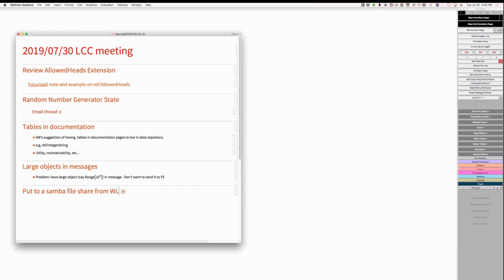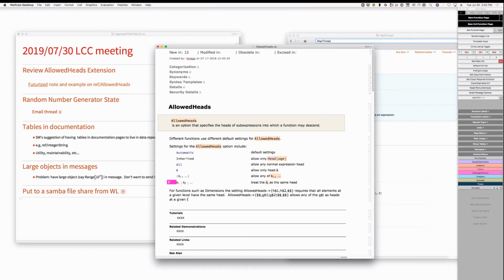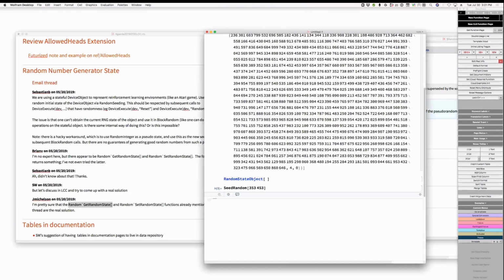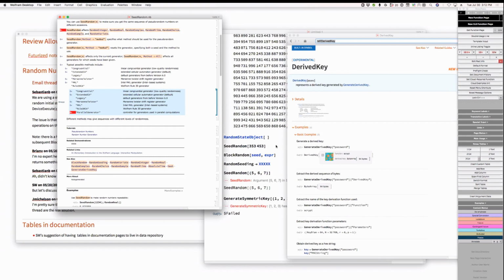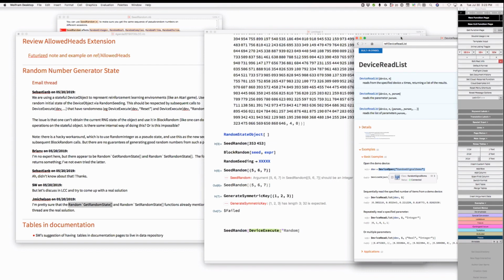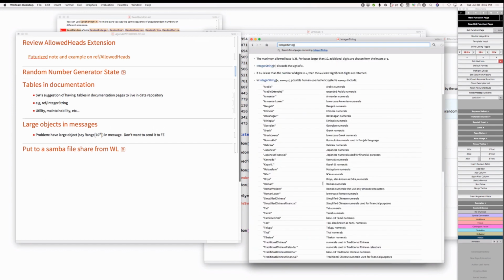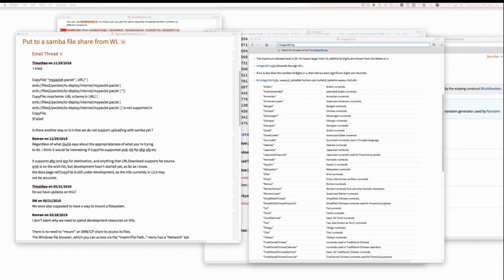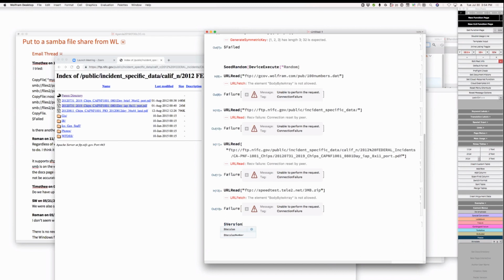Live CEOing Ep 258: Language Design in Wolfram Language